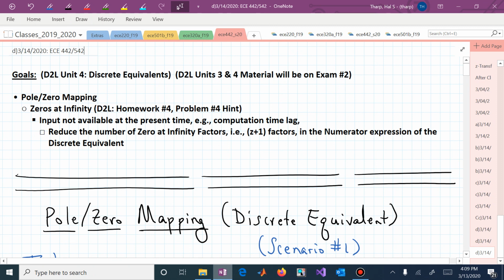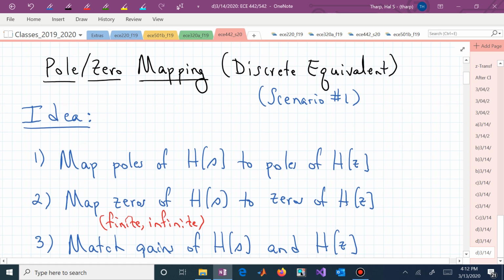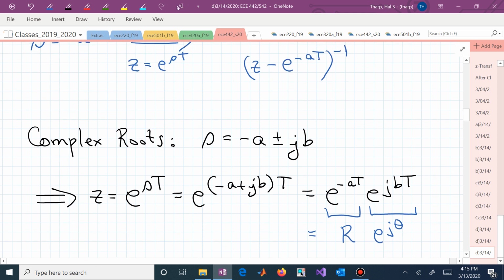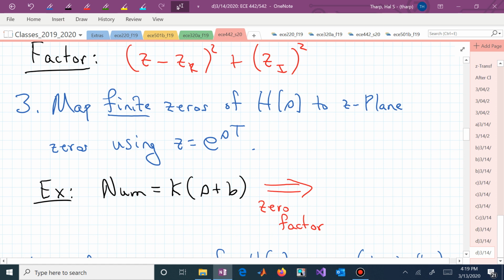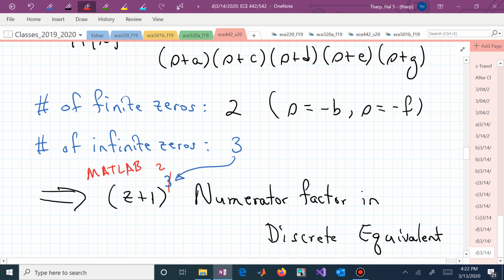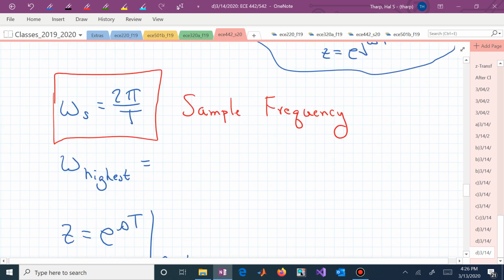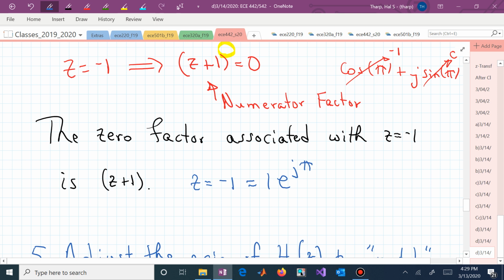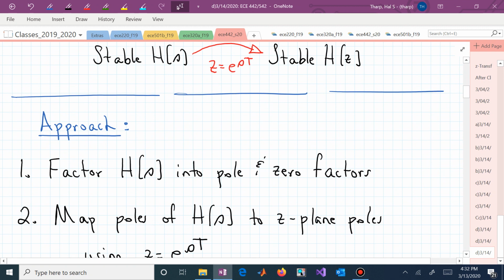ece542_03_14_2020d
Video 4.5d: Discrete Equivalents: Numerical Integration Techniques with State Space Representations and Pole/Zero Mapping (Pole/Zero Mapping).